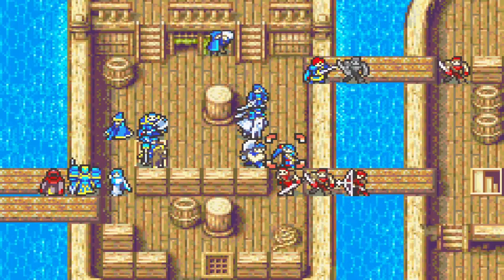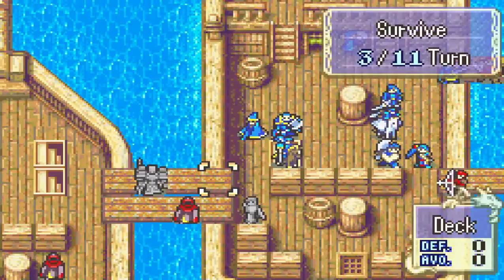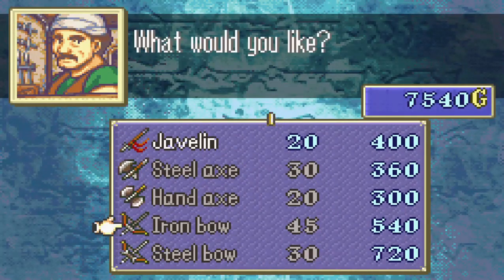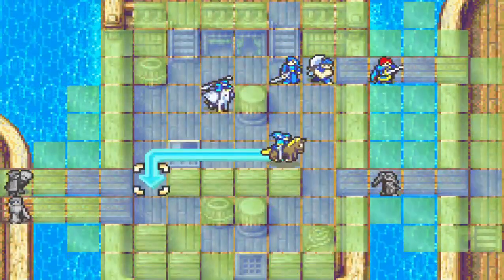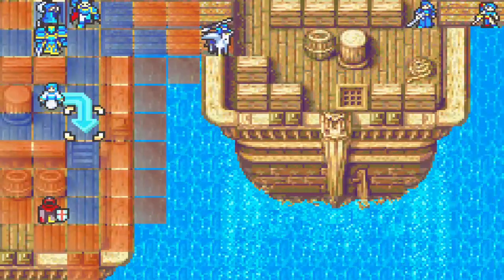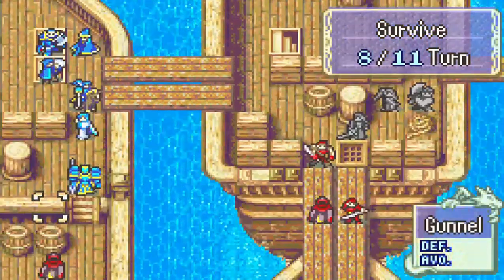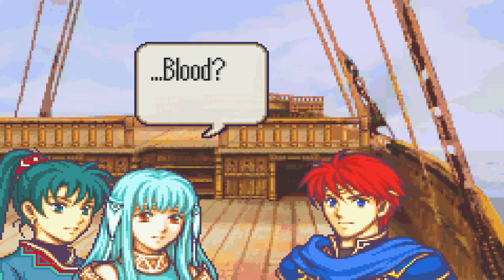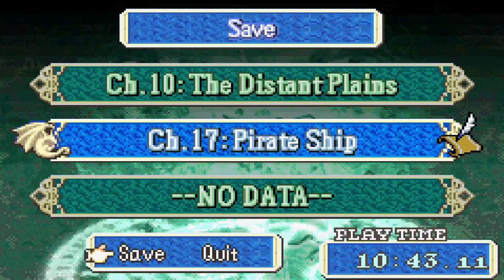Fire Emblem: The Blazing Blade; Ch. 17 ~ Pt. 2 - Pirate Ship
With the aid of Fargus, we set sail for the Dead Isle, Valor.